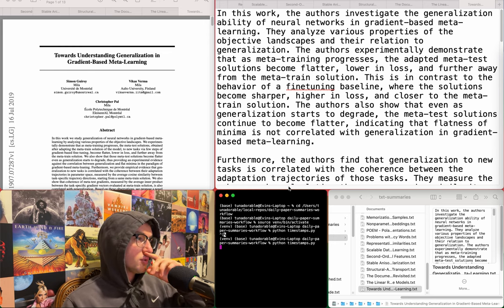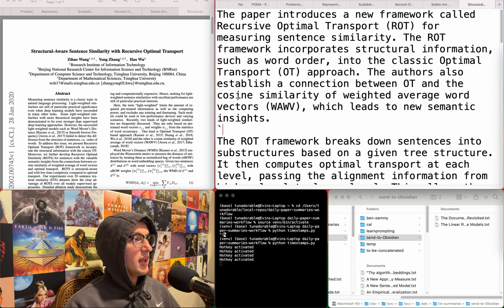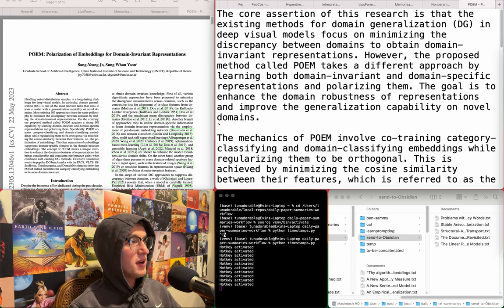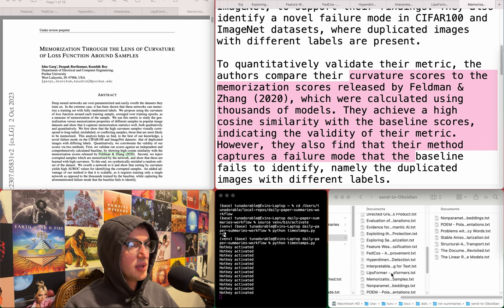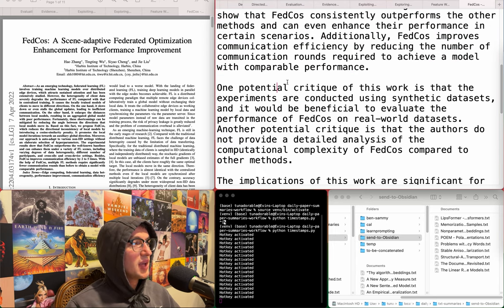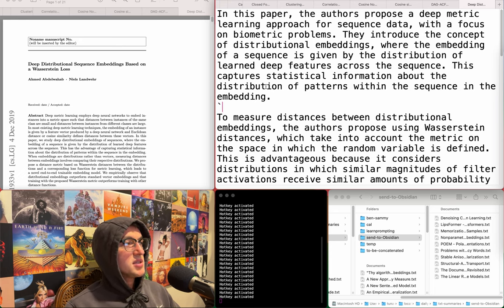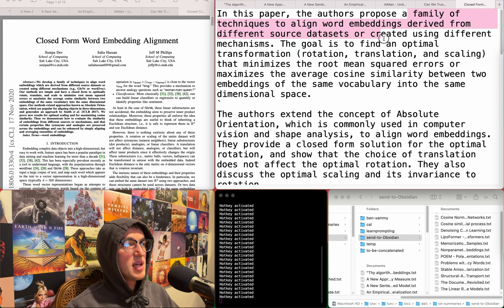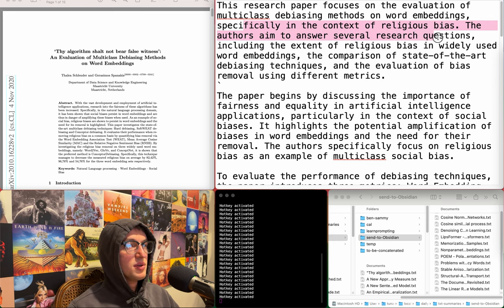A Bunch Of AI Papers Related To Cosine Similarity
Timestamps:
0:00 Intro
1:30 Towards Understanding Generalization in Gradient-Based Meta-Learning
2:33 The Linear Representation Hypothesis and the Geometry of Large Language Models
3:09 The Document Vectors Using Cosine Similarity Revisited
4:01 Structural-Aware Sentence Similarity with Recursive Optimal Transport
4:57 Stable Anisotropic Regularization
6:04 Second-Order Word Embeddings from Nearest Neighbor Topological Features
6:32 Scalable Data Point Valuation in Decentralized Learning
7:08 Representation Learning with Weighted Inner Product for Universal Approximation of General Similarities
7:33 Problems with Cosine as a Measure of Embedding Similarity for High Frequency Words
9:03 POEM - Polarization of Embeddings for Domain-Invariant Representations
10:08 Nonparametric Spherical Topic Modeling with Word Embeddings
11:04 Memorization Through the Lens of Curvature of Loss Function Around Samples
12:04 LipsFormer - Introducing Lipschitz Continuity to Vision Transformers
13:25 Interpretable Adversarial Training for Text
13:50 Hyperdimensional Feature Fusion for Out-Of-Distribution Detection
14:14 FedCos - A Scene-adaptive Federated Optimization Enhancement for Performance Improvement
15:05 Feature Weaken - Vicinal Data Augmentation for Classification
15:44 Exploring Sentence Vector Spaces through Automatic Summarization
16:27 Exploiting the Relationship Between Kendall's Rank Correlation and Cosine Similarity for Attribution Protection
17:00 Evidence for Hypodescent in Visual Semantic AI
17:23 Evaluation of Similarity-based Explanations
17:59 Directed Graph Representation through Vector Cross Product
18:30 Denoising Diffusion Probabilistic Models for Hardware-Impaired Communication Systems - Towards Wireless Generative AI
19:04 Denoising Cosine Similarity - A Theory-Driven Approach for Efficient Representation Learning
20:07 Deep Distributional Sequence Embeddings Based on a Wasserstein Loss
20:46 DAG-ACFL - Asynchronous Clustered Federated Learning based on DAG-DLT
21:07 Cosine similarity-based adversarial process
22:07 Cosine Normalization - Using Cosine Similarity Instead of Dot Product in Neural Networks
22:24 Correlation Coefficients and Semantic Textual Similarity
23:02 Clustering is Efficient for Approximate Maximum Inner Product Search
23:58 Closed Form Word Embedding Alignment
24:33 Can We Trust the Similarity Measurement in Federated Learning?
25:03 AtMan - Understanding Transformer Predictions Through Memory Efficient Attention Manipulation
25:33 An Empirical Study on Hyperparameters and their Interdependence for RL Generalization
26:25 A New Sentence Ordering Method Using BERT Pretrained Model
27:24 A New Approach to Intuitionistic Fuzzy Decision Making Based on Projection Technology and Cosine Similarity Measure
27:46 "Thy algorithm shalt not bear false witness" - An Evaluation of Multiclass Debiasing Methods on Word Embeddings
28:12 Outro